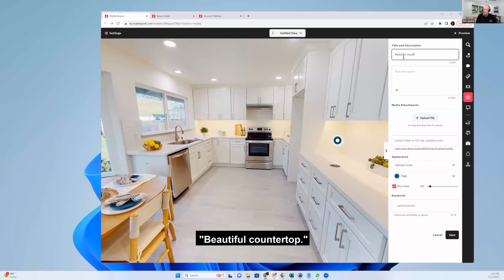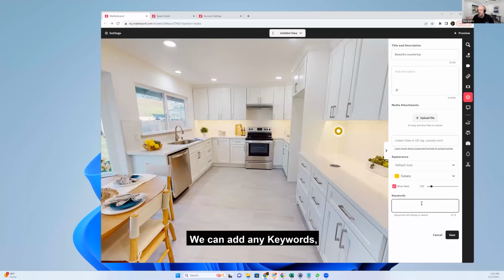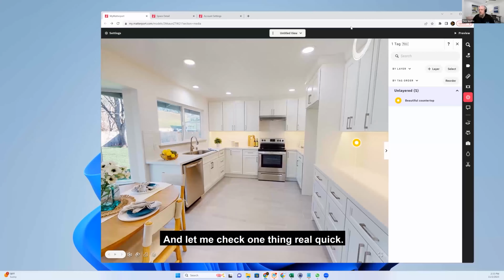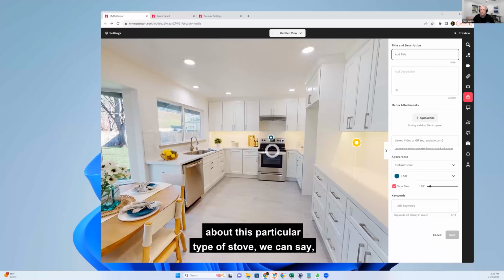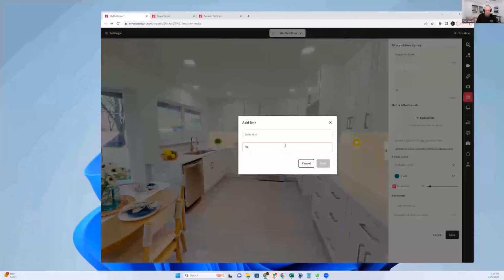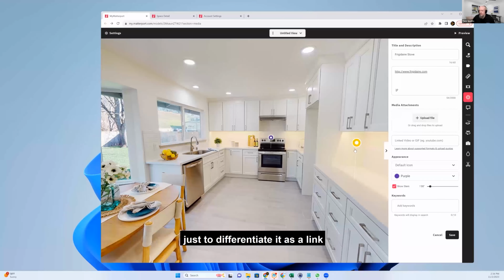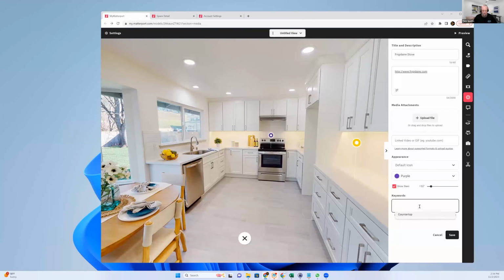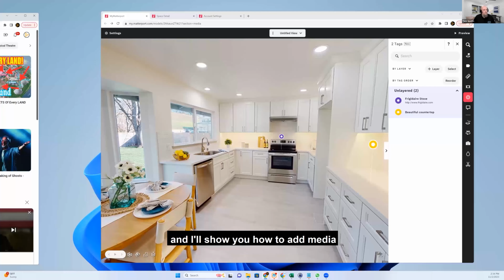WGAN-TV: Matterport Post Production Workshop: How To Place And Add Tags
In this series we talk to Dan Smigrod at WGAN-TV about the post production for a Matterport tour, How To Place And Add Tags